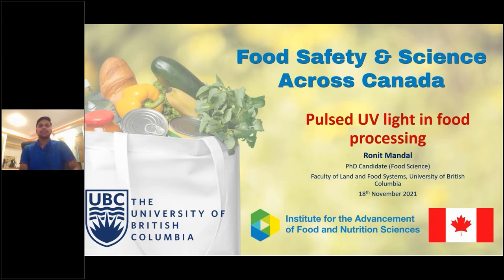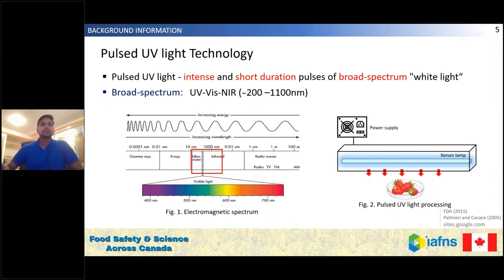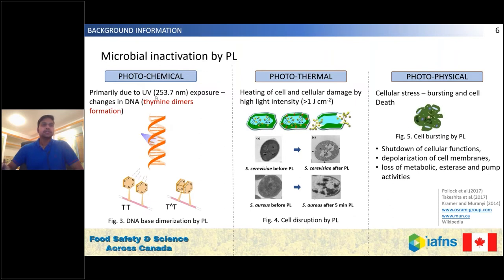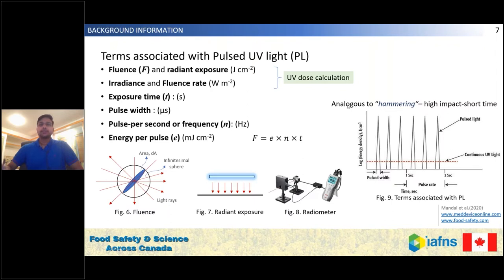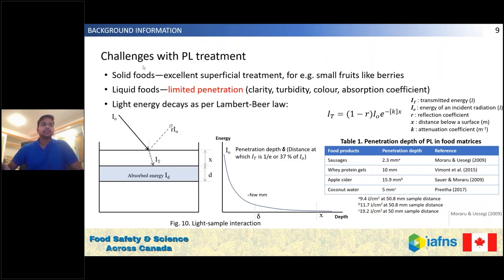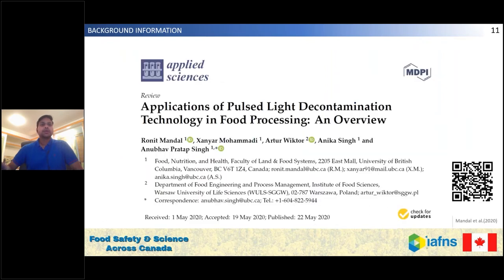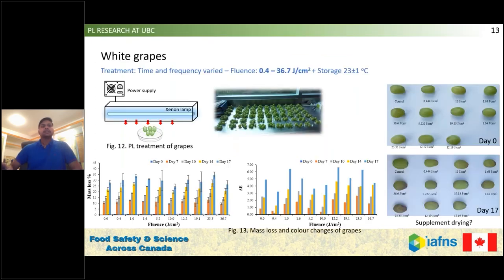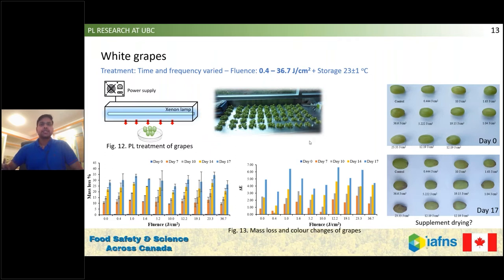Pulsed UV light in food processing